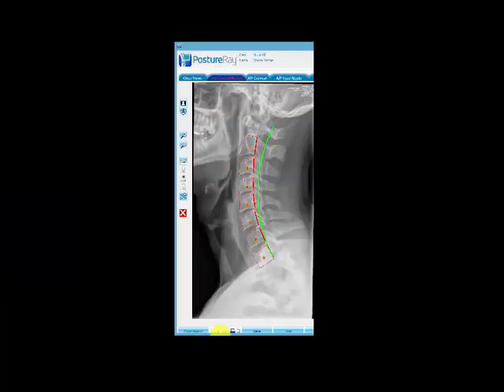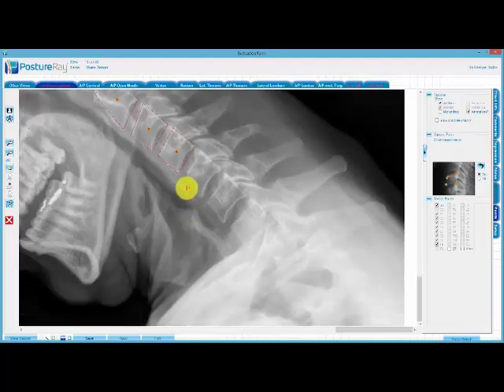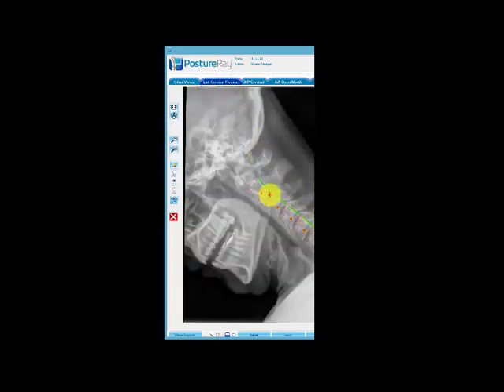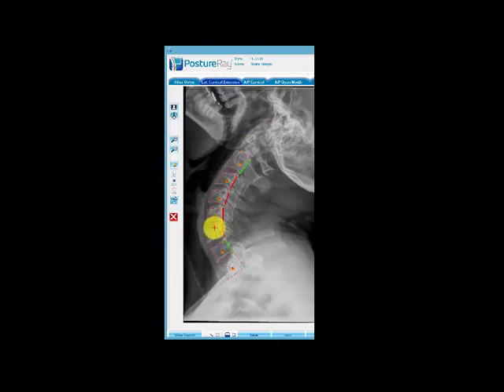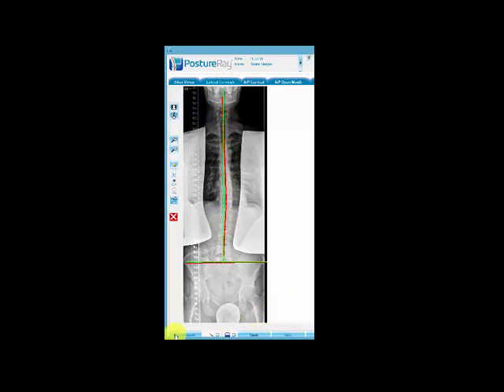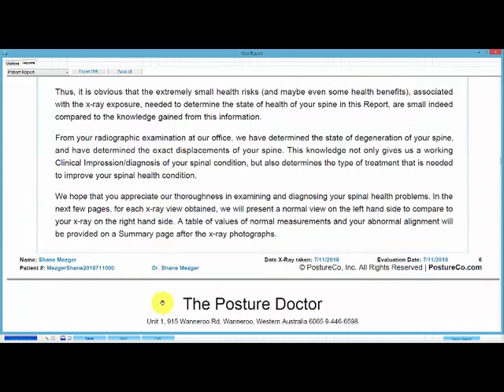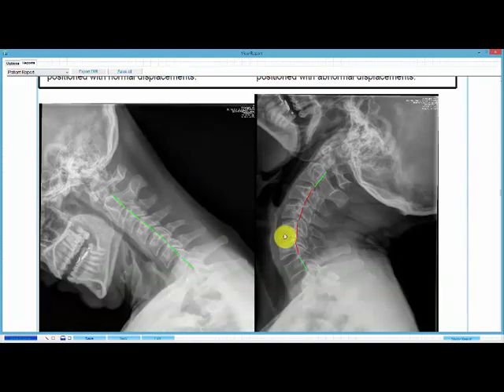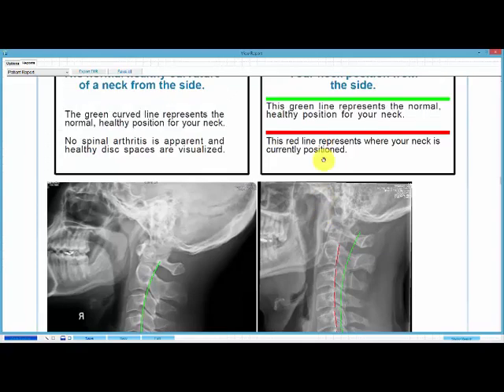X Ray Analysis Using Posture Ray Software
Dr Shane Mezger, Busselton Chiropractor shows how patient x-rays are assessed at Busselotn Chiropractic. Using Advanced X-Ray Computer Software we are very easily able to see problem areas in the spine including arthritis, unstable segments, ligament damage, disc degeneration in the low back, neck and mid back.